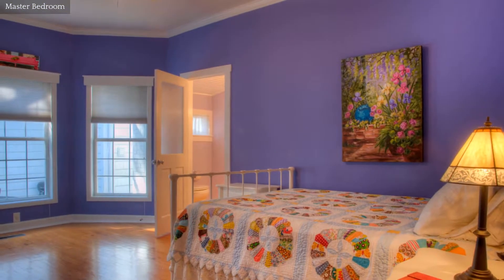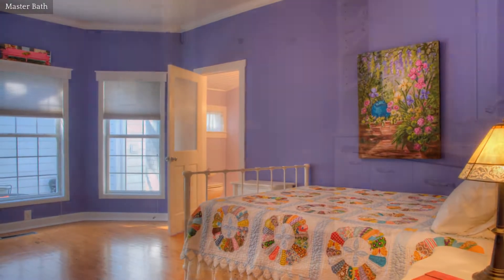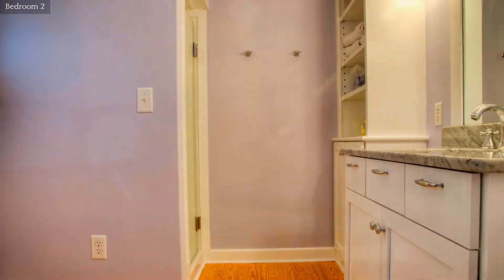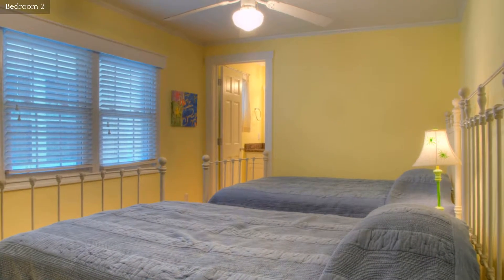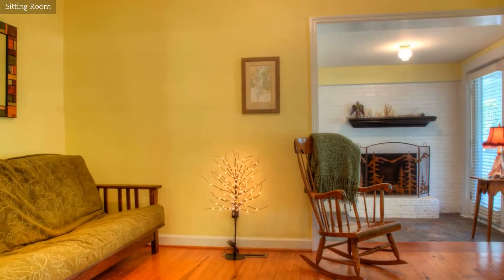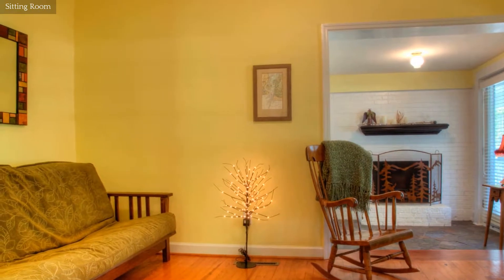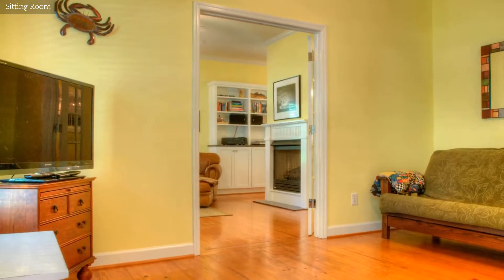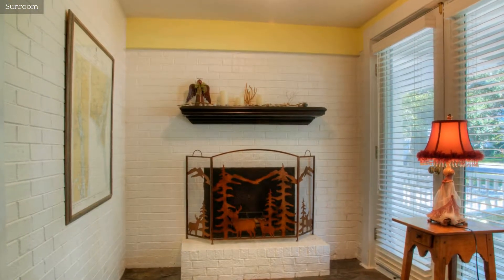Southport: 220 N Lord St